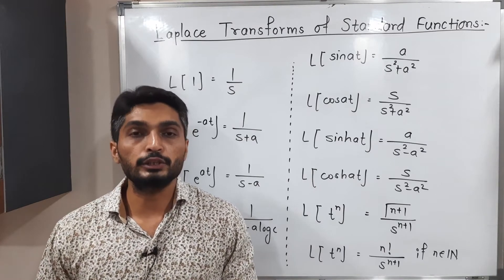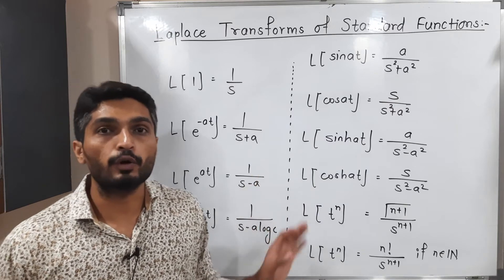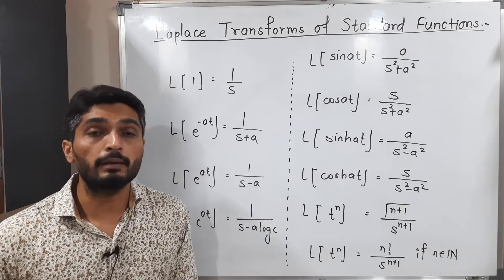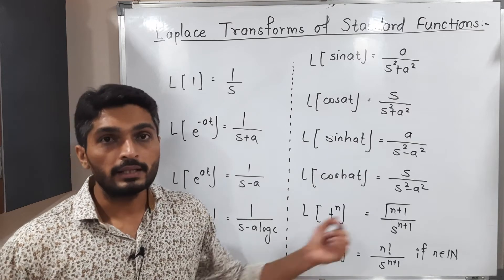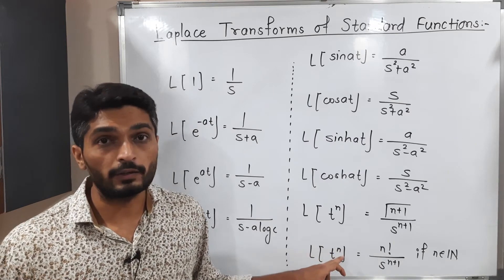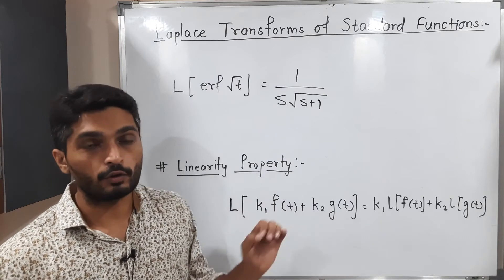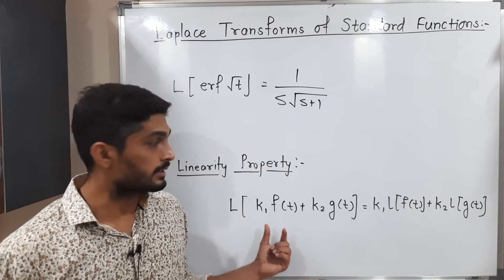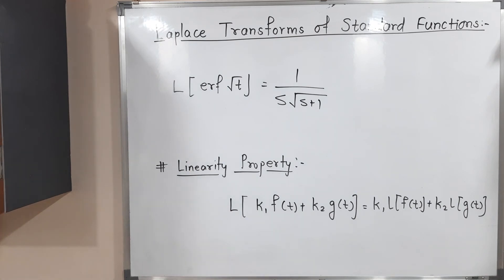Laplace Transforms | Lecture 5 | Laplace Transforms of some Standard Functions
Laplace Transforms of some Standard Functions